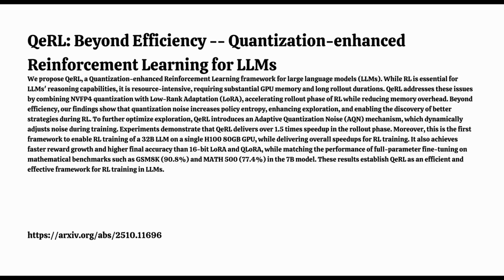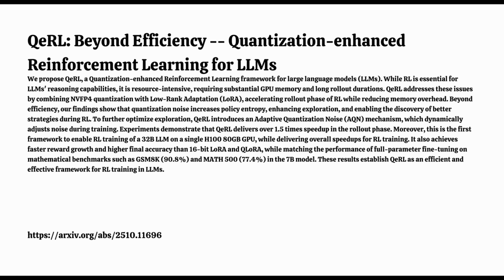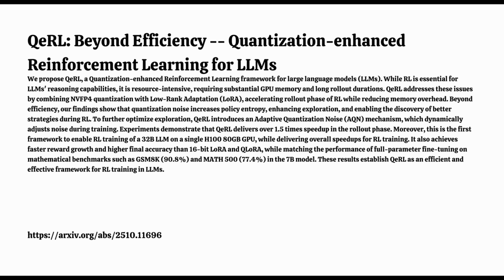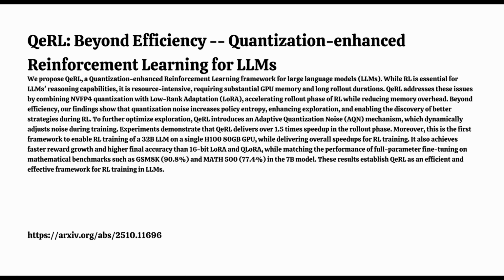QeRL: Beyond Efficiency -- Quantization-enhanced Reinforcement Learning for LLMs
Abstract: We propose QeRL, a Quantization-enhanced Reinforcement Learning framework for large language models (LLMs). While RL is essential for LLMs' reasoning capabilities, it is resource-intensive, requiring substantial GPU memory and long rollout durations. QeRL addresses these issues by combining NVFP4 quantization with Low-Rank Adaptation (LoRA), accelerating rollout phase of RL while reducing memory overhead. Beyond efficiency, our findings show that quantization noise increases policy entropy, enhancing exploration, and enabling the discovery of better strategies during RL. To further optimize exploration, QeRL introduces an Adaptive Quantization Noise (AQN) mechanism, which dynamically adjusts noise during training. Experiments demonstrate that QeRL delivers over 1.5 times speedup in the rollout phase. Moreover, this is the first framework to enable RL training of a 32B LLM on a single H100 80GB GPU, while delivering overall speedups for RL training. It also achieves faster reward growth and higher final accuracy than 16-bit LoRA and QLoRA, while matching the performance of full-parameter fine-tuning on mathematical benchmarks such as GSM8K (90.8%) and MATH 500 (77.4%) in the 7B model. These results establish QeRL as an efficient and effective framework for RL training in LLMs.